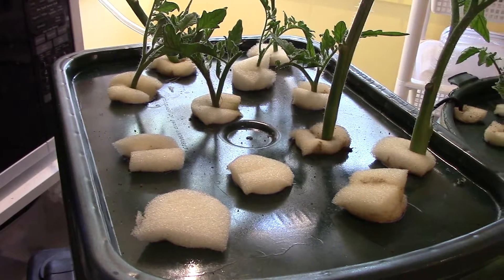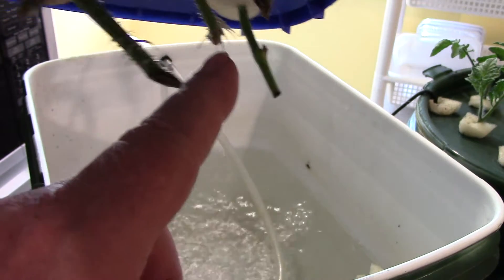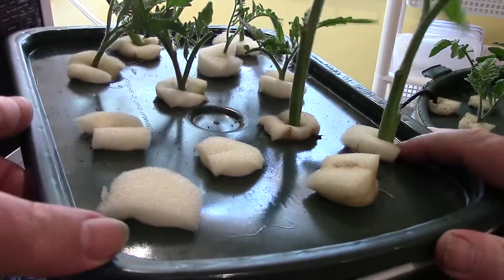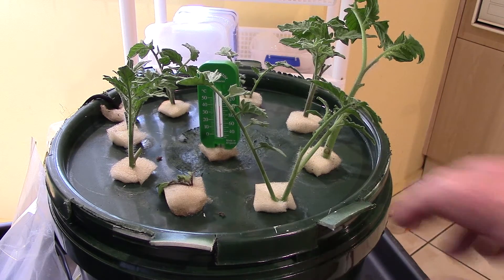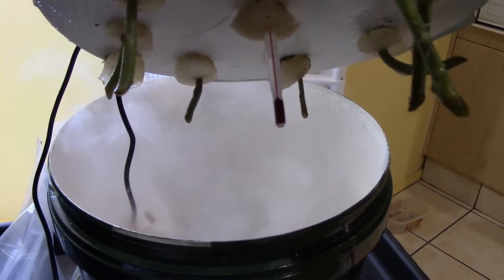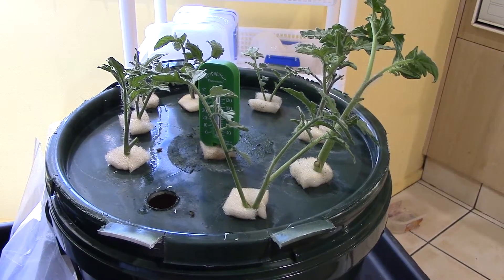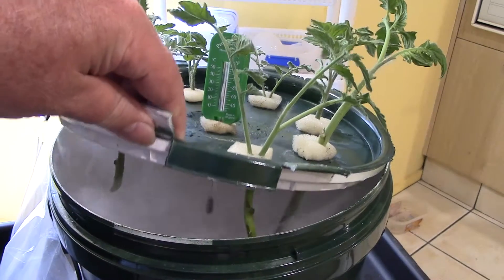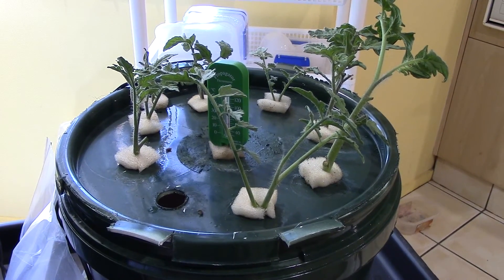aeroponic cloners. day 5 update of air stone bubbles vs the ultrasonic mistmaker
the aerocloner shootout seems to have run across a seasonal problem. The temp in Canberra has been 38C (100F) & the cloners have been getting warmer than I would like. I think I should leave them both in the same window as the earlier trial, until I get clear evidence that it is working against getting a result.

So far the increased temperature in the air stone rig appears to have delayed the setting of roots by 1 day, & reduced the number of roots set by around 35%. It is running at 26C most of the time. The ultrasonic  transducer rig is consistently running 10C hotter than the air stone rig,  It has reduced the number of roots set by 85%. One plant has died & rotted (or vice versa).

I will let this test run to its conclusion on boxing day, but I think the evidence so far is that ultrasonic transducers really have more of a place in a cold climate winter application, where the heat from the transducer can work in your favour, rather than during summer & hot weather